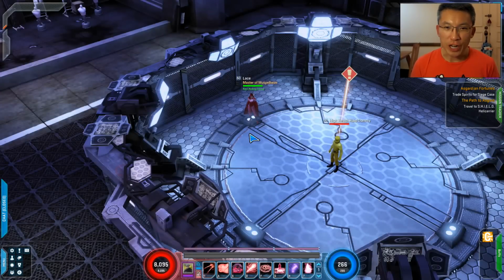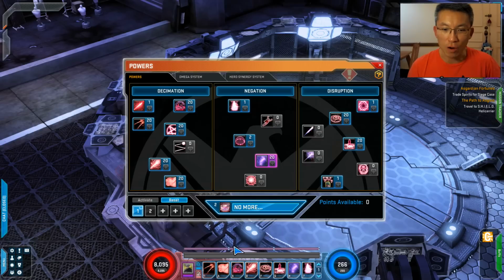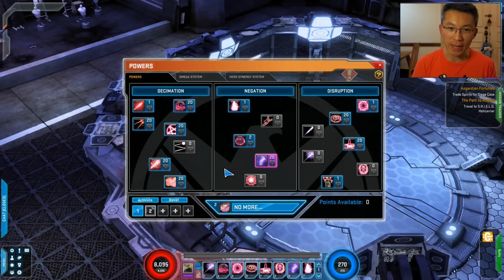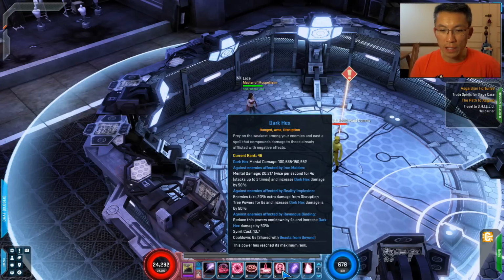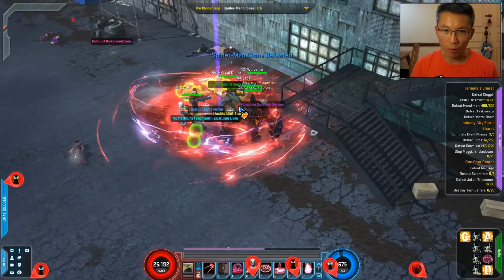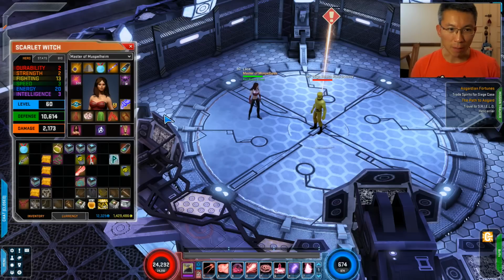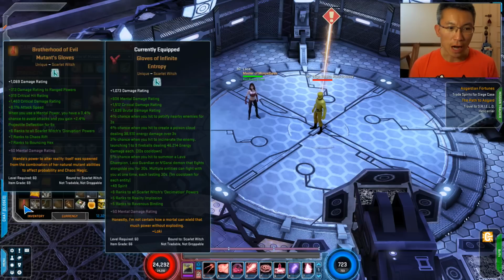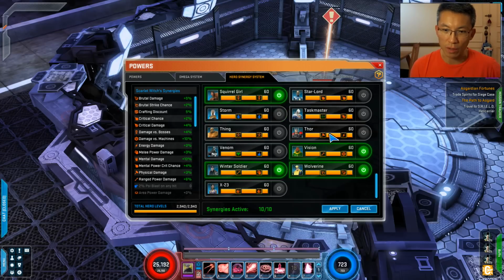Marvel Heroes Scarlet Witch Chaos & Disruption Guide (Endgame)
Update: Sep 2016. As pure ranged, the most optimal blessing would be 4 x Loki. Grade 70 legendary is Gungnir. Grade 80 is Warlock.

Scarlet Witch has 2 viable builds that I enjoy playing - chaos (decimation) and disruption. This video talks about both builds in detail. I have also included some in-game clips to showcase how she plays like. Also talk about gear options and omega nodes.